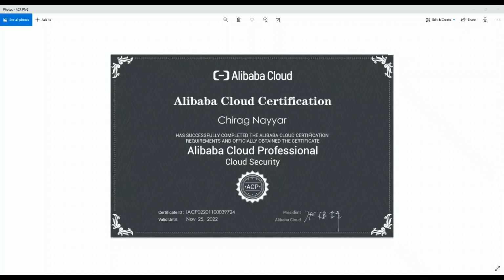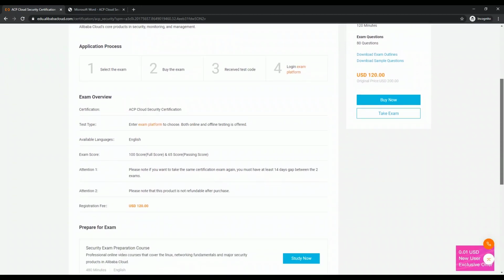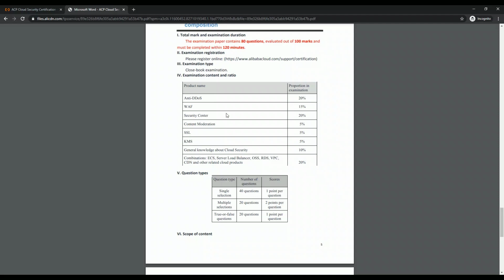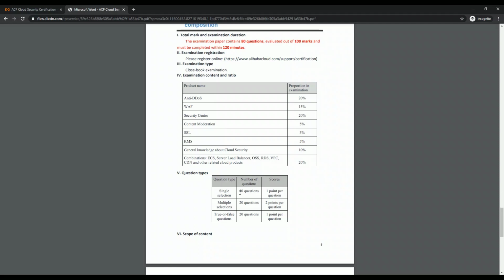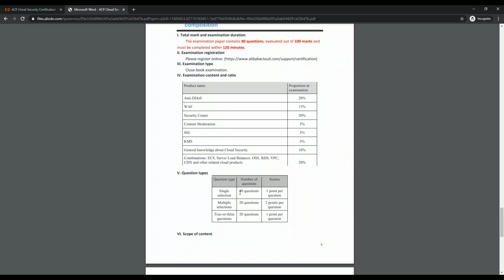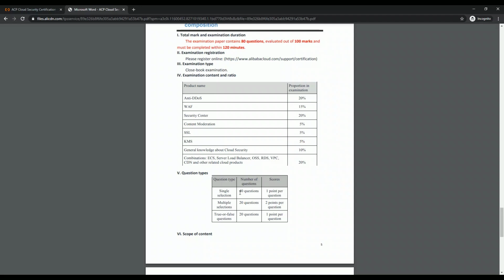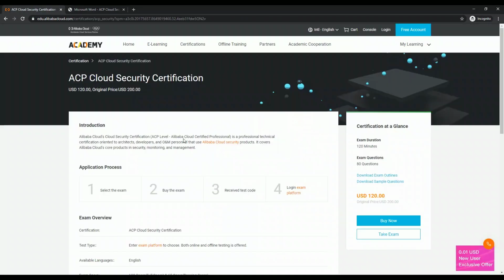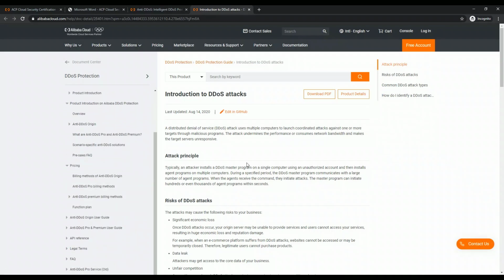Alibaba Cloud Security Professional Certification- Pass with Confidence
Alibaba Cloud security is having two exam and this video is about its professional level exam which is bit advance than the associate one.

You can follow the official course and documentation by Alibaba Cloud to know about its product but make sure to practice it in your account as few question will kind of in which you need to know the sequence of service.

Join Ding Talk Group - Add Group no - 30000630